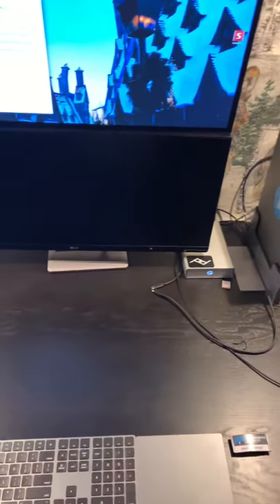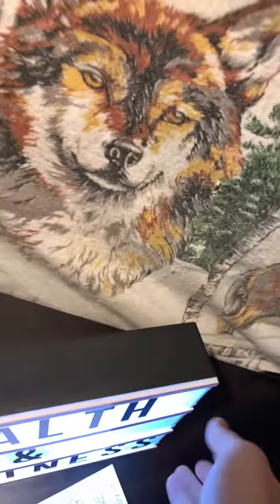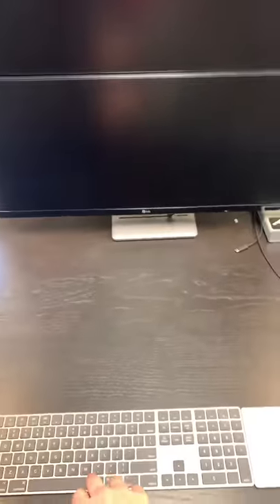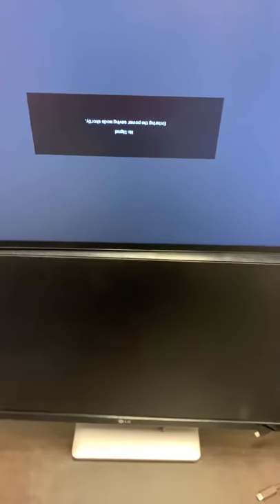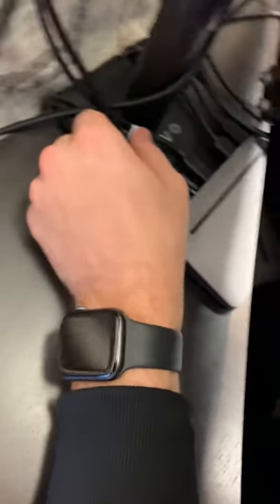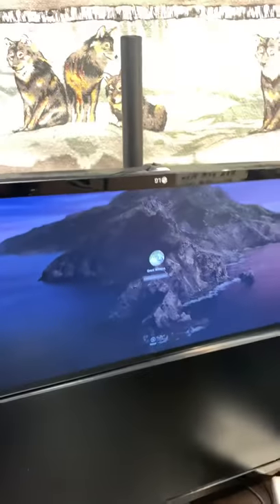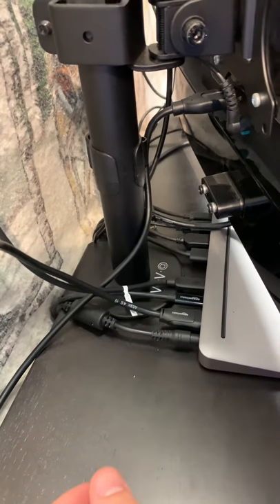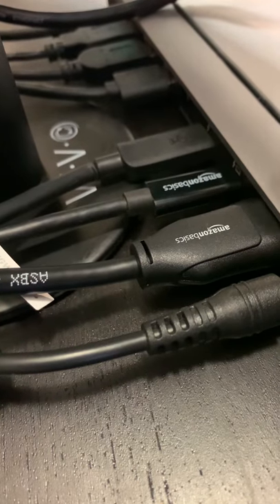Henge Dock Stone Pro Display Issue